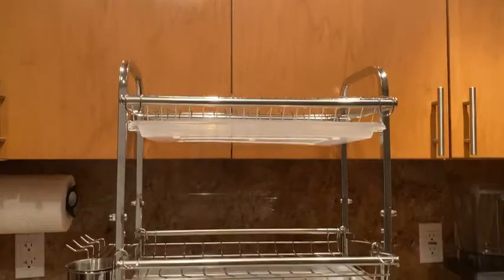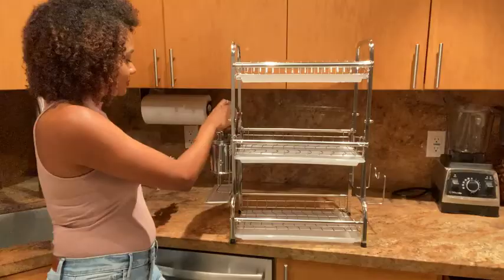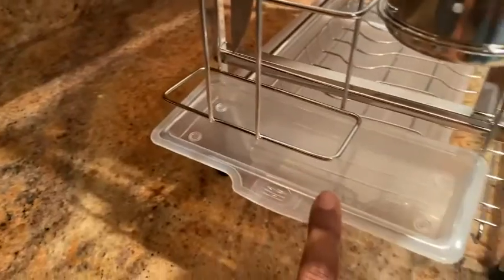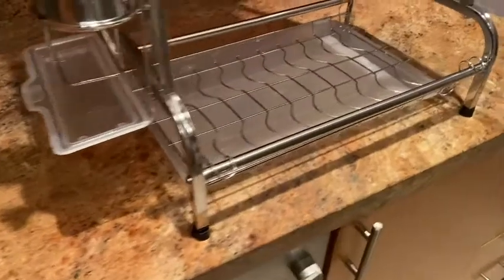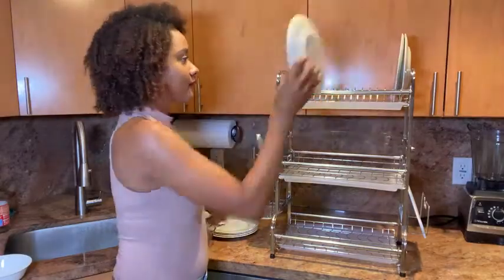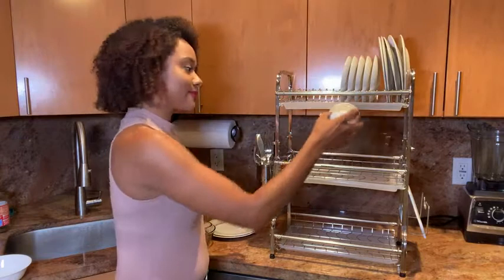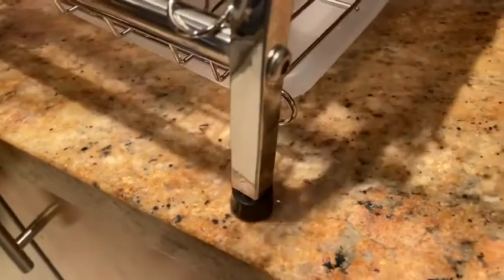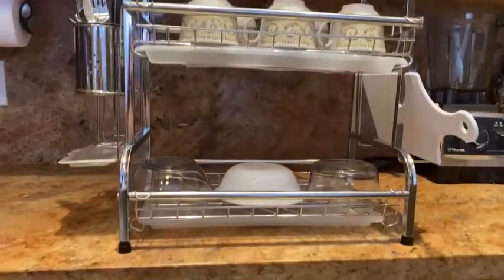Dish Drying Rack, GSlife 3 Tier 201 Stainless Steel Dish Rack with Utensil Holder Cutting Bo Reviews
This is the best Dish Racks in the marketplace with cheap price that you can easily afford.
Dish Drying Rack, GSlife 3 Tier 201 Stainless Steel Dish Rack with Utensil Holder Cutting Board Holder and Dish Drainer for Kitchen Counter, Black Reviews:

3 Tier Dish Rack - size of 16.3 L""
10"" W
 24.4""H, inch, the dish rack for kitchen with 3 tier design meets the family's basic needs.
Saving Space - With 3 tiers design, the dish drying rack provide much space to store different sizes of dishes, bowls,cups and utensils.Also with 4 drip trays to keep your counter top clean and dry
Rustproof Dish Rack - Adopted 201 stainless steel with painting layer, this dish drying rack is rust proof, ideal for kitchen and food applications. The anti-skidding rubber feet will keep the dish rack more steady
Stable Dish Rack - The Lengthen bend feet better balance the top weight and more stable than other upright feet; The anti-skidding rubber feet will keep the dish rack more steady
Easy to Assemble - We offer detailed instruction for you to install easily.

Dish Drying Rack, GSlife 3 Tier 201 Stainless Steel Dish Rack with Utensil Holder Cutting Board Holder and Dish Drainer for Kitchen Counter, Black